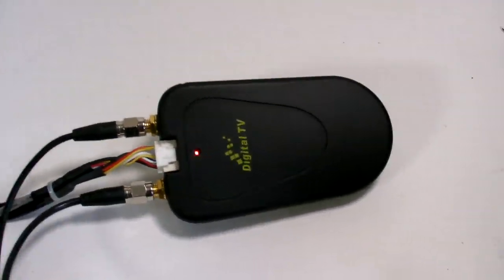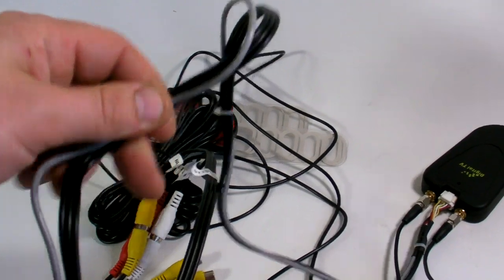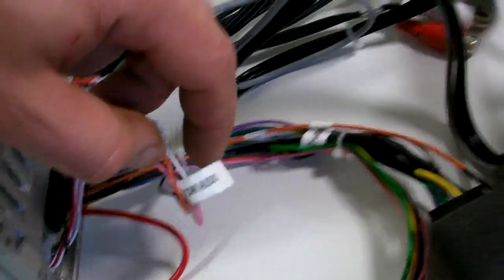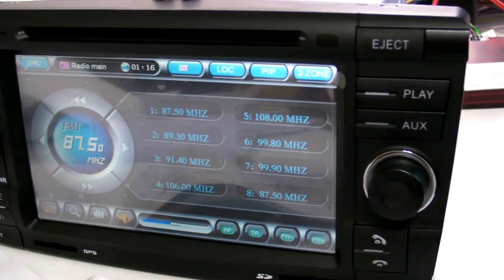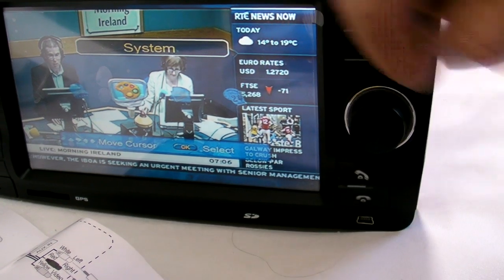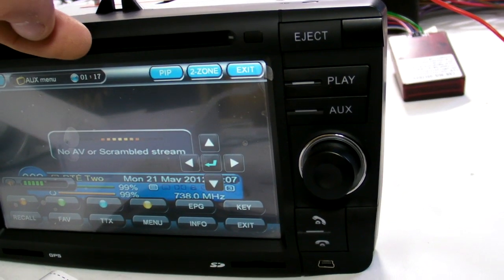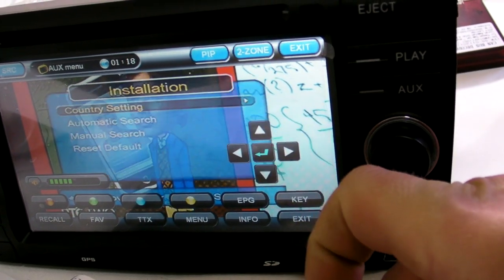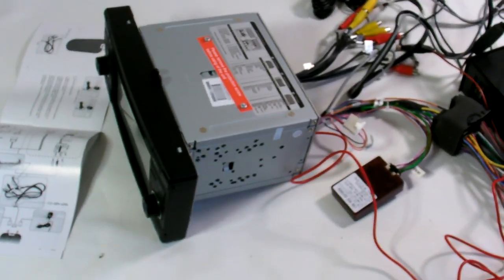DVB-T TV Box connection